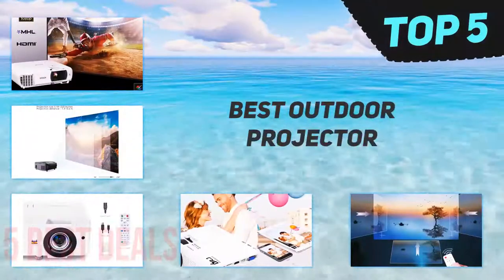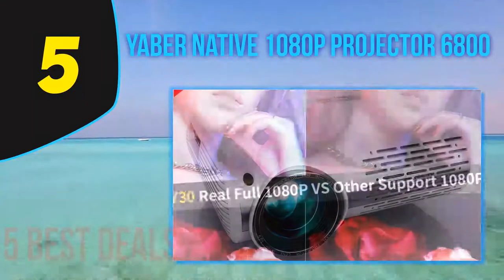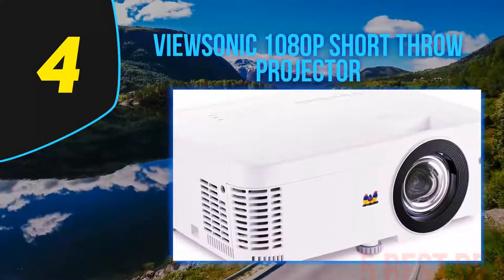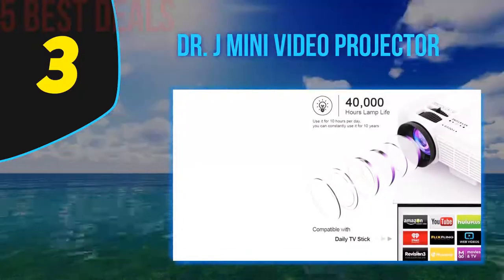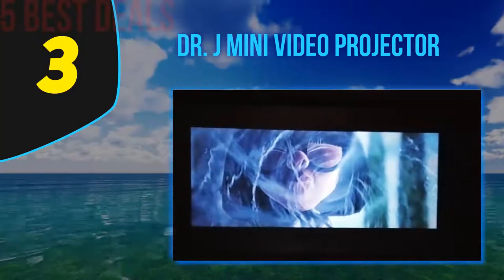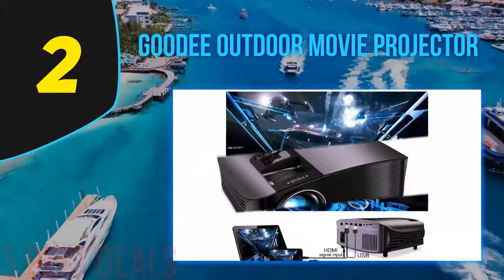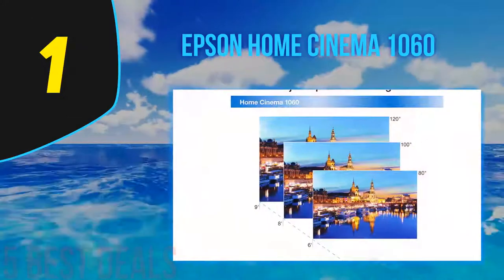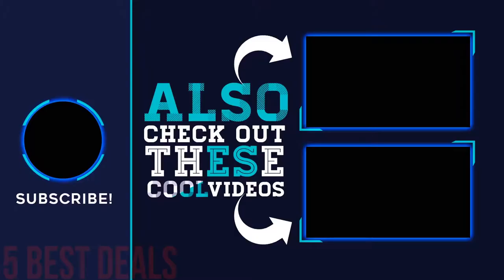Top 5 Best Outdoor Projector 2021 (Buying Guide)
The 5 Best Outdoor Projector 2021! Here Is The Product Links,
1. Epson Home Cinema 1060
2. GooDee Outdoor Movie Projector
3. ViewSonic 1080p Short Throw Projector
4. Dr. J Mini Video Projector
5. YABER Native 1080P Projector 6800
►Canada Links◄
1. Epson Home Cinema 1060
2. GooDee Outdoor Movie Projector
3. ViewSonic 1080p Short Throw Projector
4. Dr. J Mini Video Projector
5. YABER Native 1080P Projector 6800
►UK Links◄
1. Epson Home Cinema 1060
2. GooDee Outdoor Movie Projector
3. ViewSonic 1080p Short Throw Projector
4. Dr. J Mini Video Projector
5. YABER Native 1080P Projector 6800

This Is Our Top 5 Best Outdoor Projector. Hope you guys enjoyed this video.